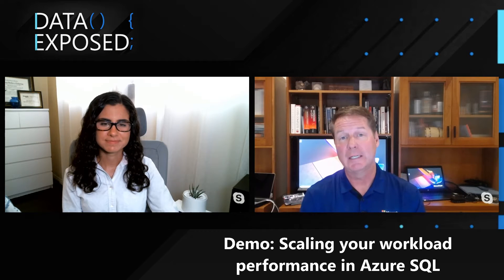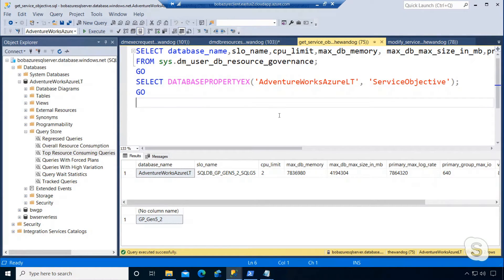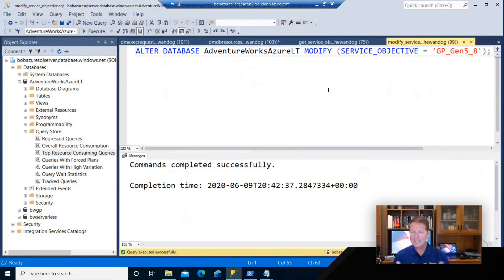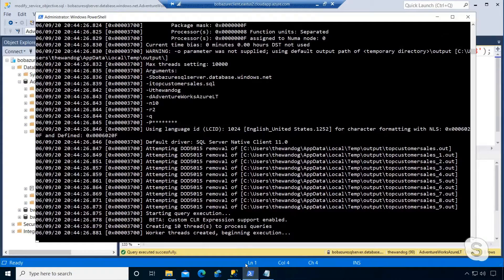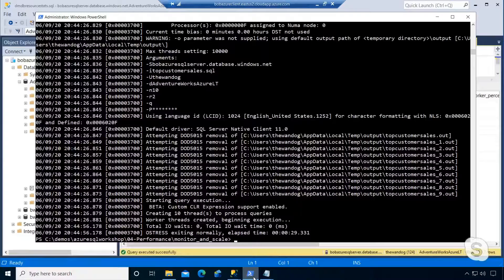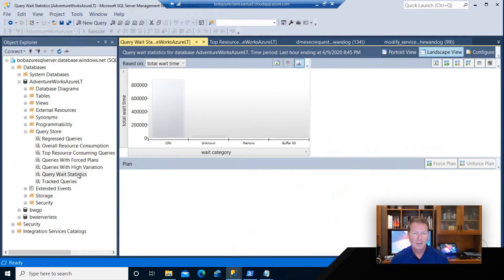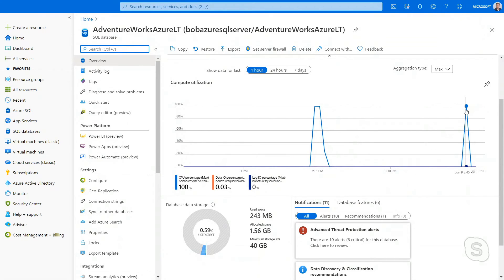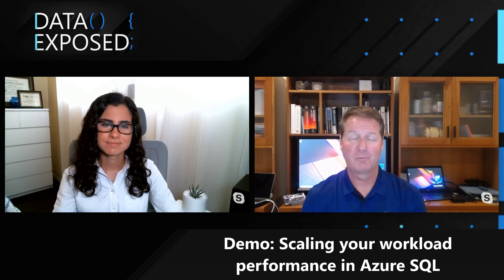Demo: Scaling your Workload Performance in Azure SQL | Azure SQL for beginners (Ep. 40)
In this video, learn how to increase Azure SQL performance by scaling up in Azure SQL Database.  For the full Azure SQL Fundamentals learning path on Microsoft Learn,